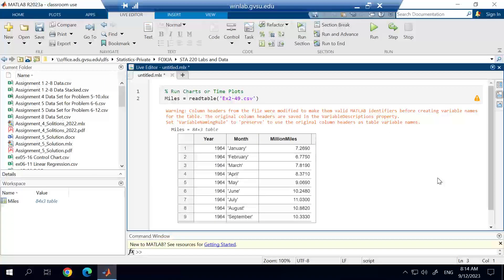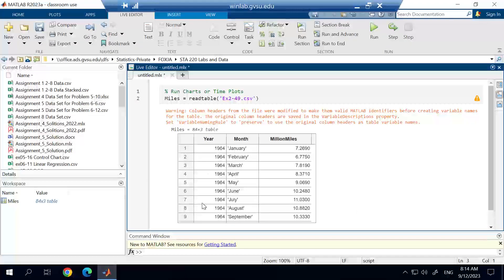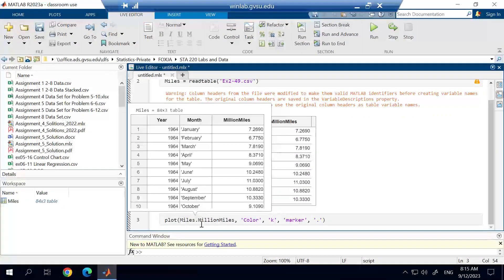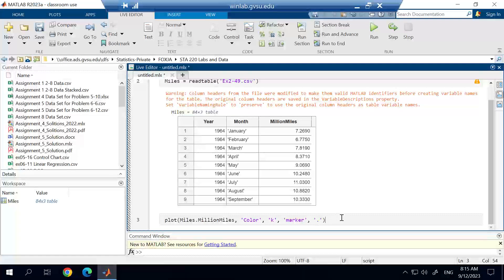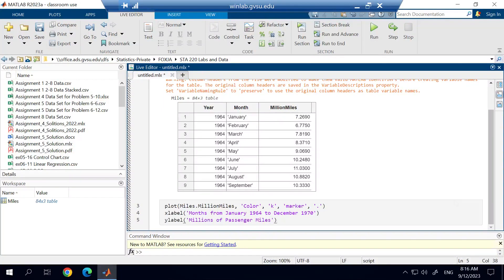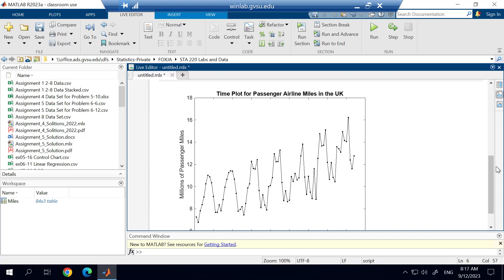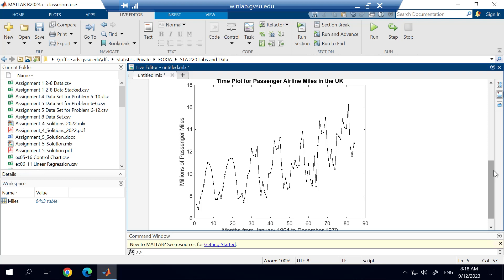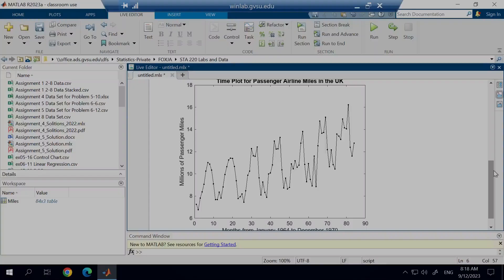Run Charts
This video shows how to use MATLAB to create a run chart (time plot or time series plot).